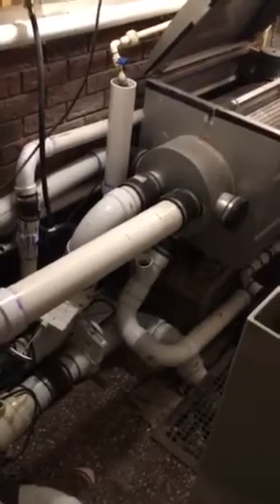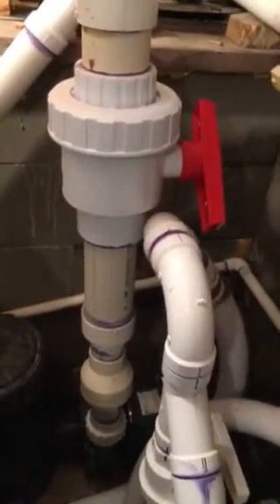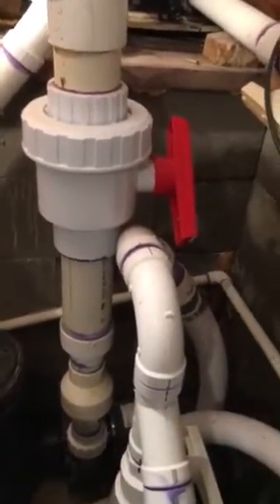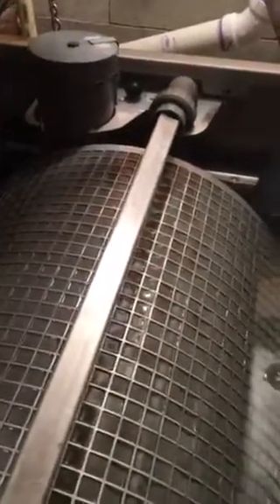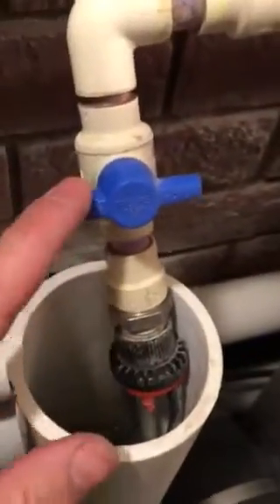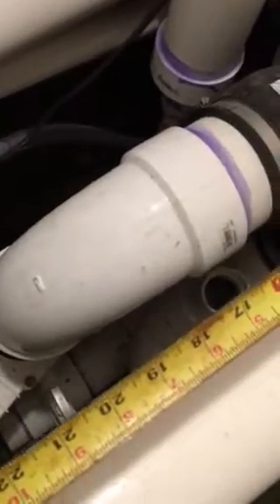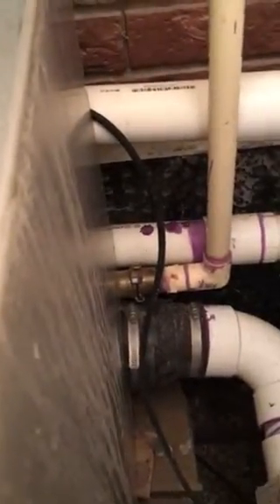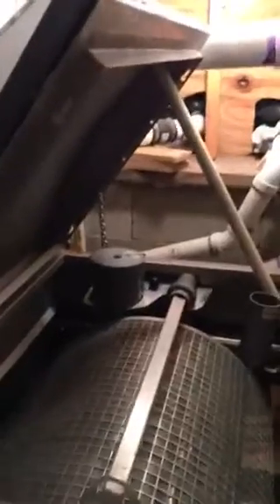Fitting a Blue Eco RDF into a filtration pit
This video shows the approximate size and positioning of a blue echo RDF in a filtration pit